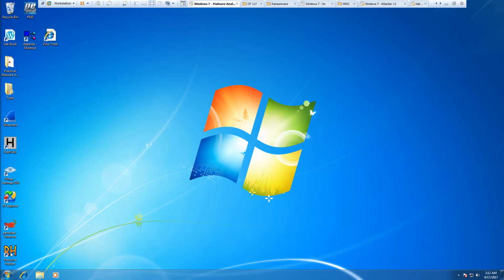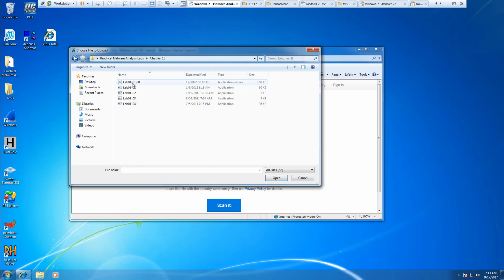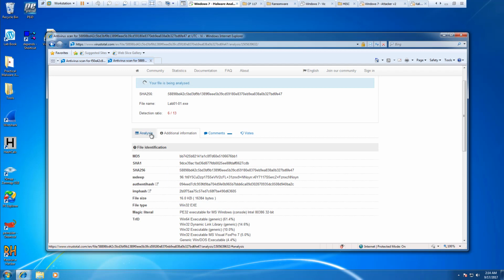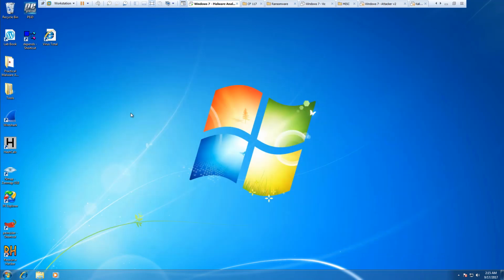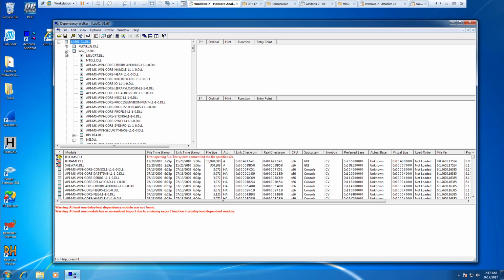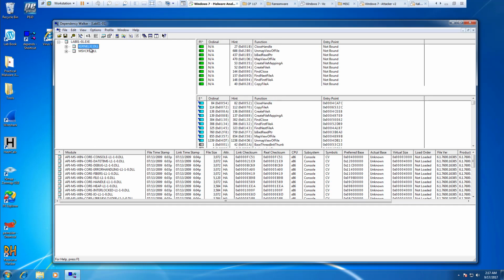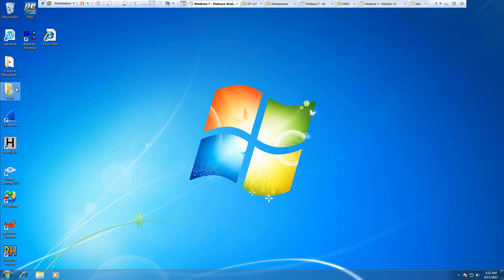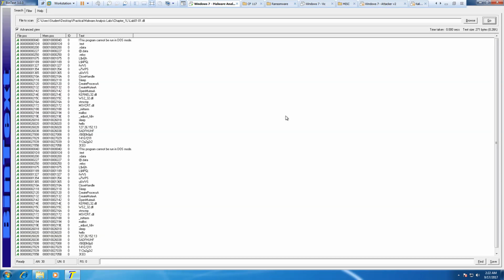Malware Analysis - Chapter 01 - Labs - 01-01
Malware Analysis -
Chapter 01 - Labs - 01-01